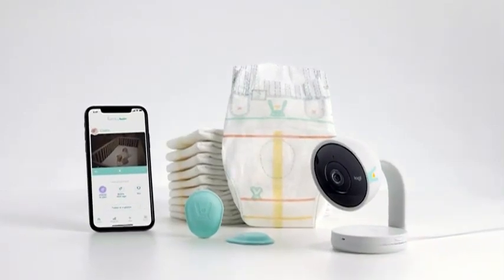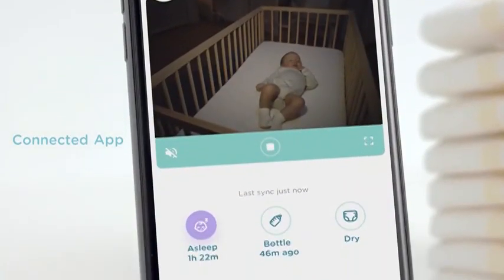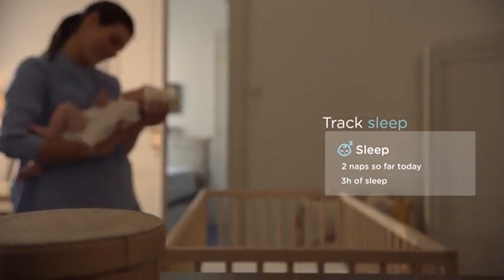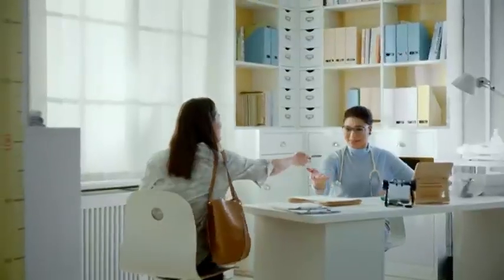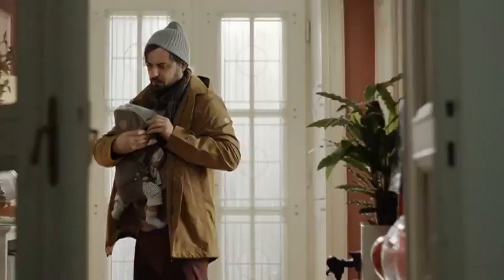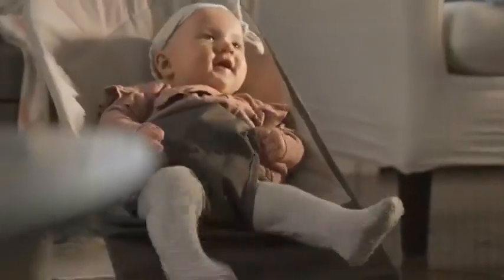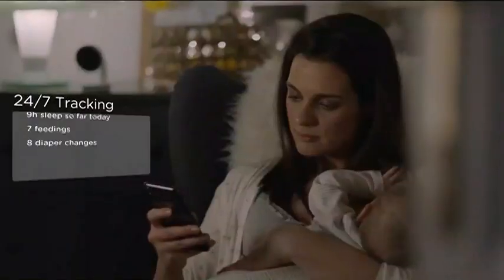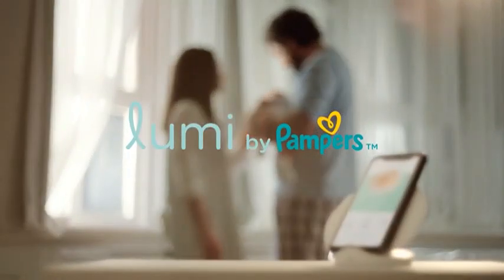Умные подгузники Pampers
В середине июля 2019 года компания Procter & Gamble представила в рамках своего бренда Pampers систему Lumi, которая включает в себя два датчика активности для "умных" подгузников, камеру Logitech, встроенную в радионяню, и специальное приложение. Система Lumi стала ответом на появление "умных" подгузников Huggies, заложив основу для нового сегмента товаров.